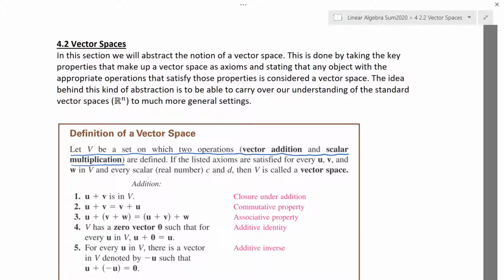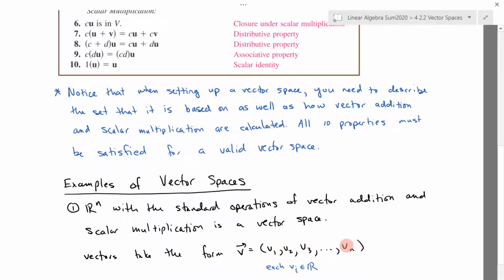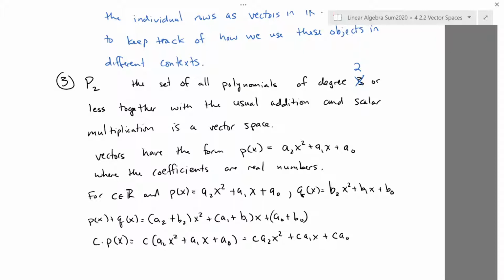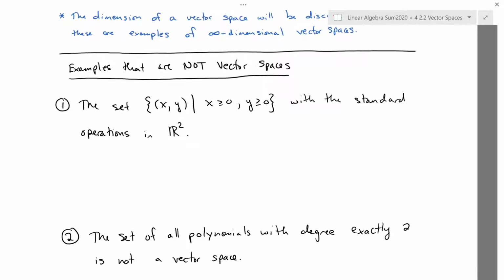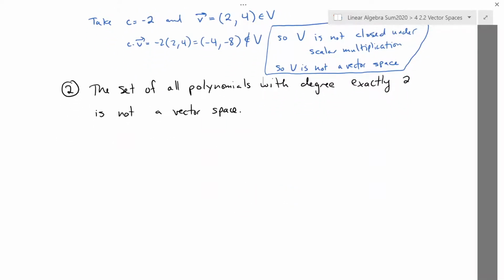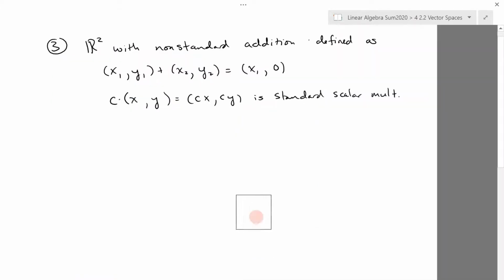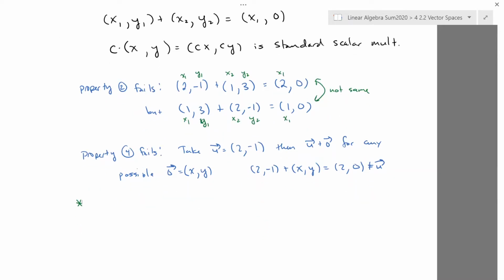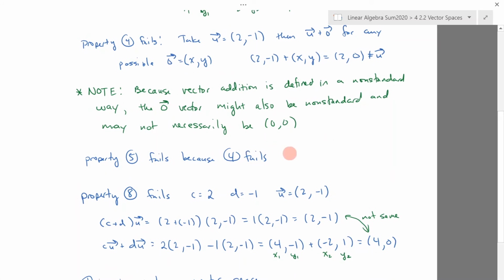MAT210 4.2 Vector Spaces